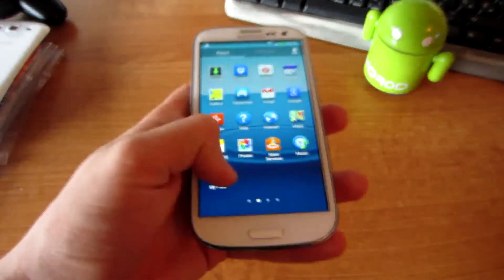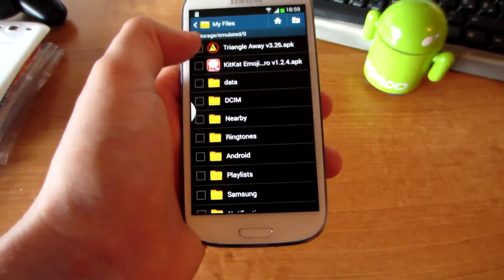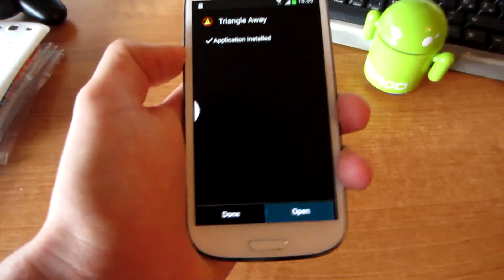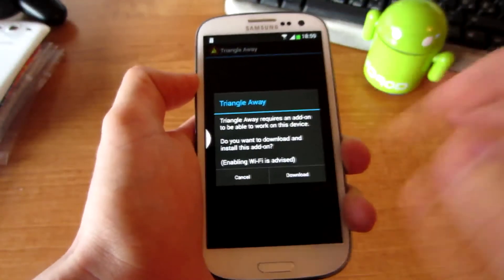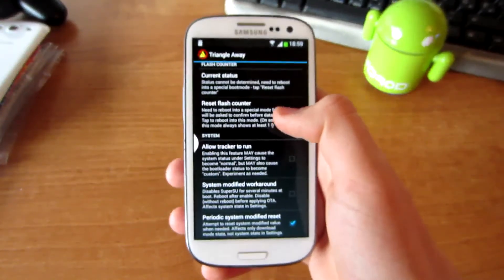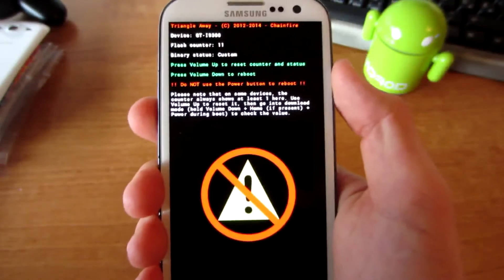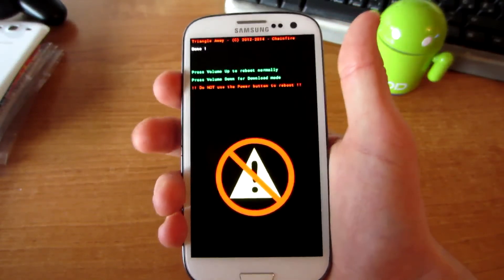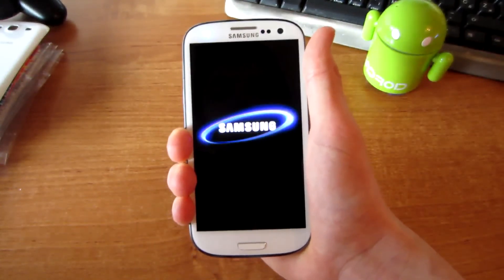Reset Flash/Binary Counter for Galaxy S2/S3/S4/Note/Note 2/Note 3 I9505 I9300 I9100 N7100 N7000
►► How to Reset/Flash binary counter for Samsung Galaxy S3 and other models. (Get warranty back)

*Below is list of supported devices.
Supported devices.